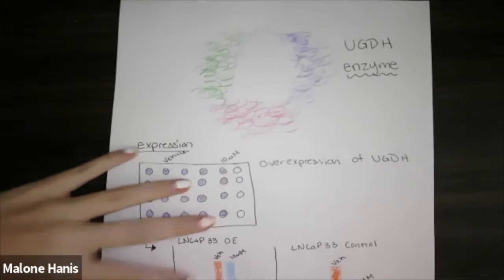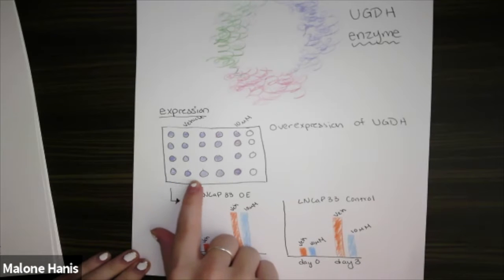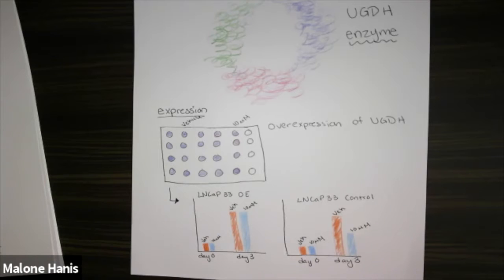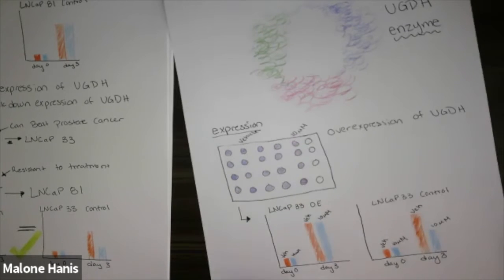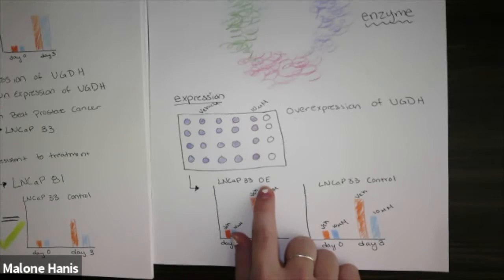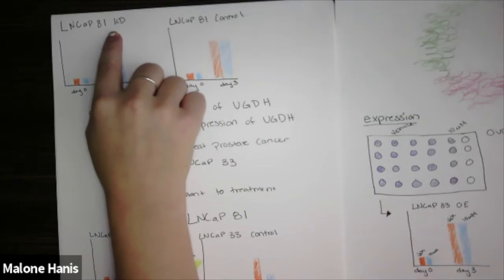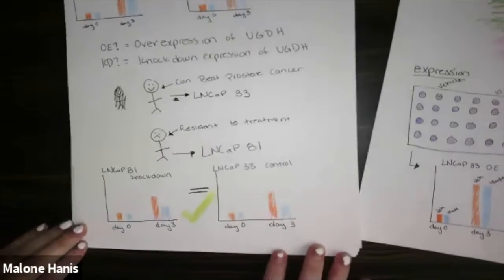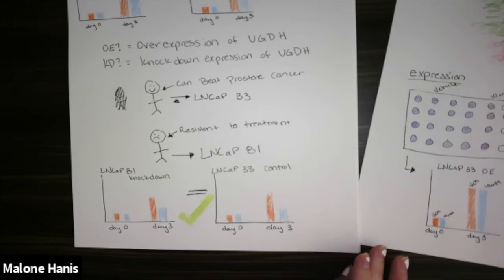Sidewalk Symposium 2020 Malone Hanis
Watch Malone Hanis (College of Agriculture & Life Sciences) describe her project called "Proliferation Assays of 33 and 81 LNCaP."